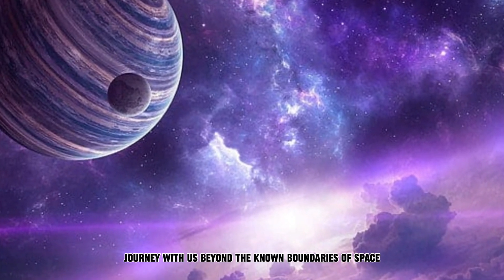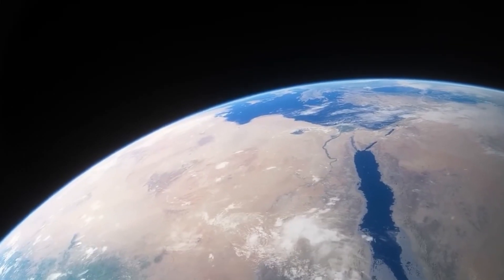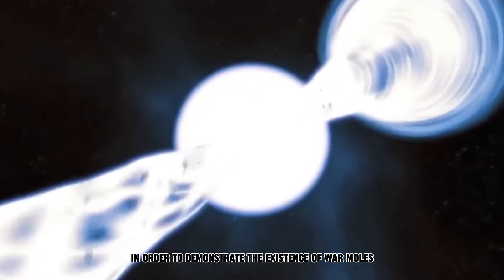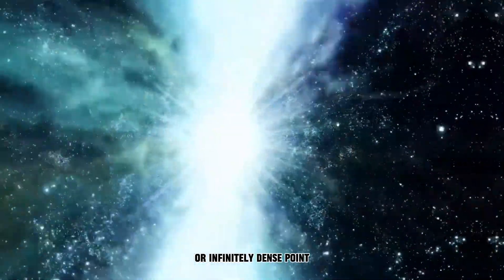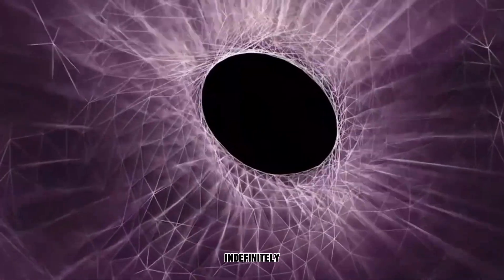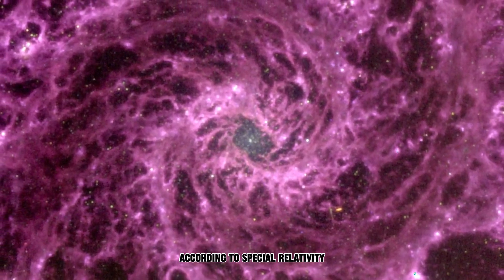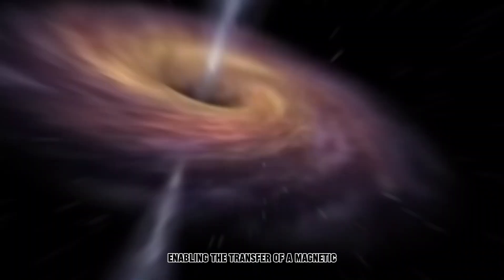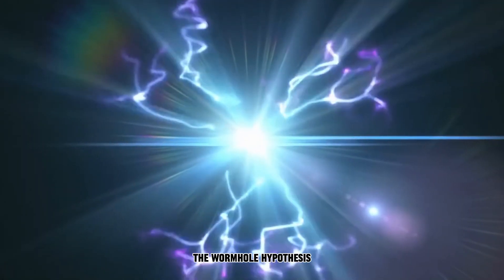James Webb Space Telescope Discovers First Ever Wormhole!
real wormholes in space, wormholes in space explained, interstellar travel possible

It's possible that you don't fully understand how our planet comes to our rescue. Our planet's special characteristics shield us against threats that would otherwise be lethal. However, once you leave Earth, all bets are off, and the further you travel into space, the more terrifying the creatures you encounter become. wormholes are just one of the many fascinating features of the universe's depths.

After years of study, scientists have identified the first wormhole with the help of the James Webb telescope, whose observations have already blown our minds.They're expanding Webb's findings into a new dimension presently. Wormholes are both interesting and terrifying because of their almost infinite potential for transportingScientists have found wormholes fascinating, and some have even managed to make their own.

Don't go until you discover how the scientists plan to prove wormholes exist.